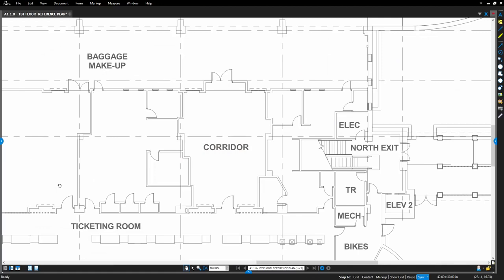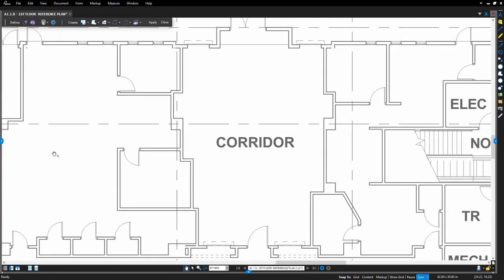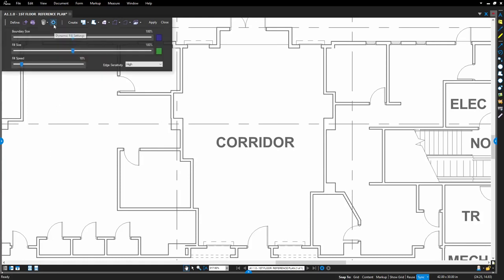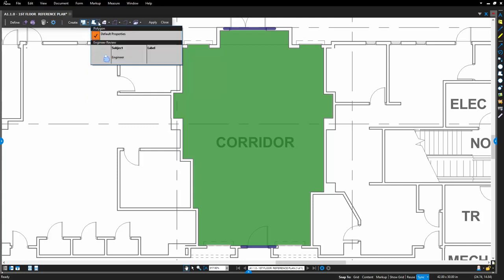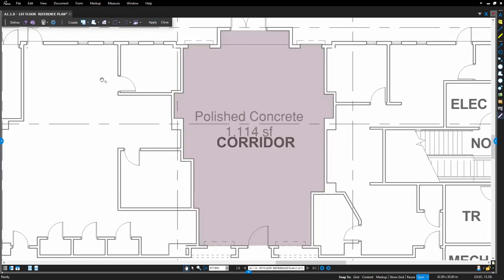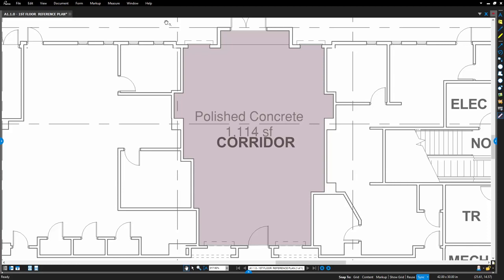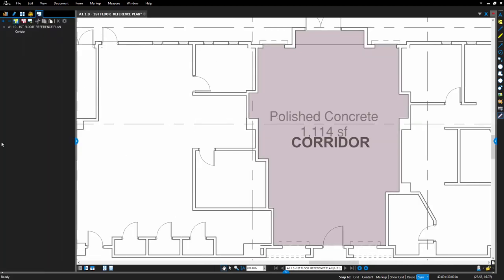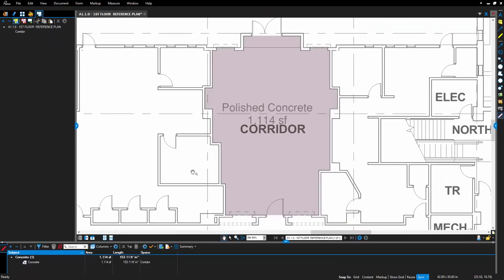RDS Bluebeam Revu Dynamic Fill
Section off and fill complex drawing regions to easily generate markups, measurements and spaces.